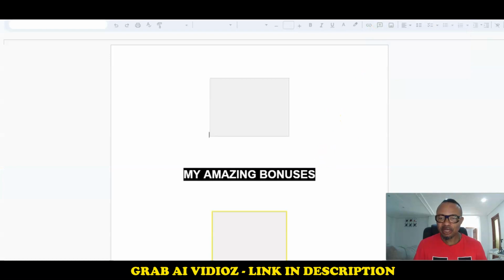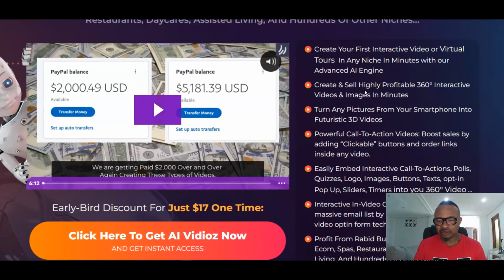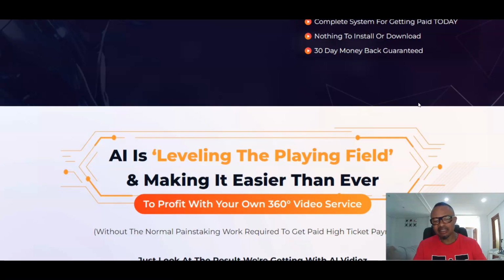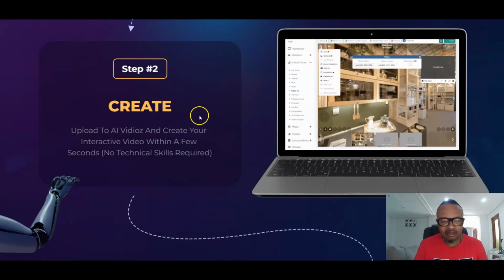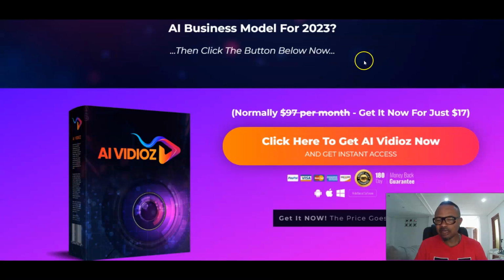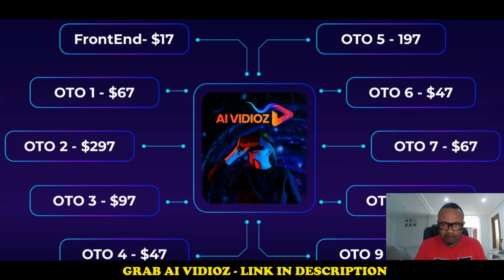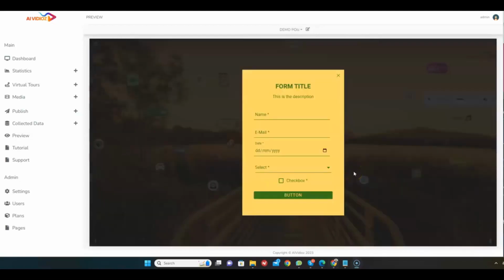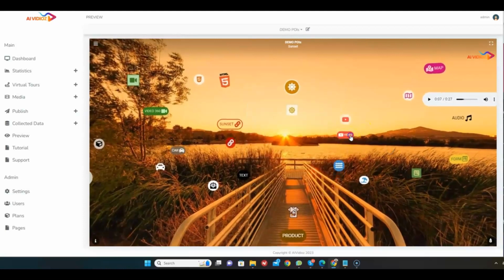💥 Ai Vidioz Review | Get Virtual Tours Video-making App 🎁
What is Ai Vidioz ?

👉World's First and ONLY Futuristic AI App INSTANTLY Turns
Any Images, Video Clips, Text or Voice Command into Interactive, 360°  or Virtual Tour Video With Built-In Store, Zoom-Like Video Calls/Chats and CTAs That engage & Closes Prospects Easily!

In just 3 Clicks, you can create an Interactive  Video That Gets Red - HOT Leads & Hoards Of Buyers!

AI Vidioz Is LOADED With Features That GET RESULTS And Make This A Truly COMPLETE System

TIMESTAMPS:
00:00- Ai Vidioz Review Intro
02:25- Ai Vidioz Review Sales Page
06:50- Ai Vidioz Review Demo Video In Action
16:16- My Bonuses For Ai Vidioz Review
17:58- Ai Vidioz Review Outro